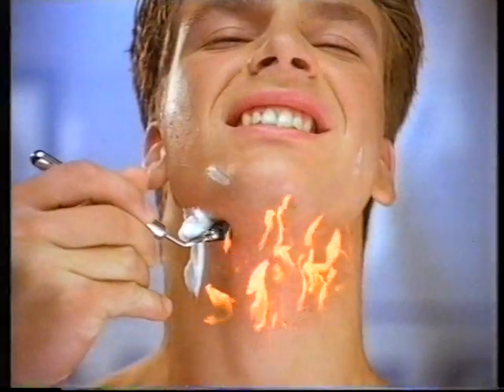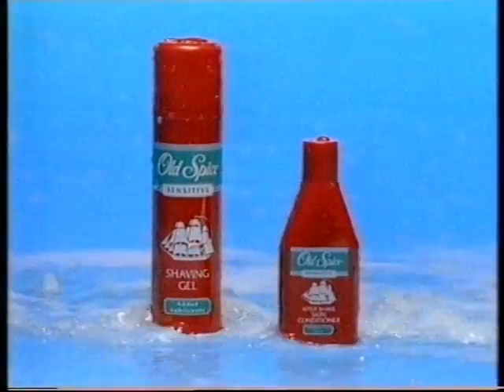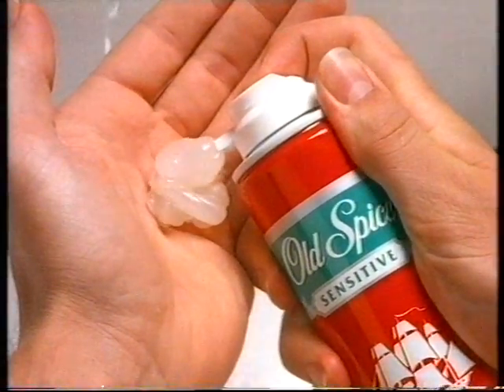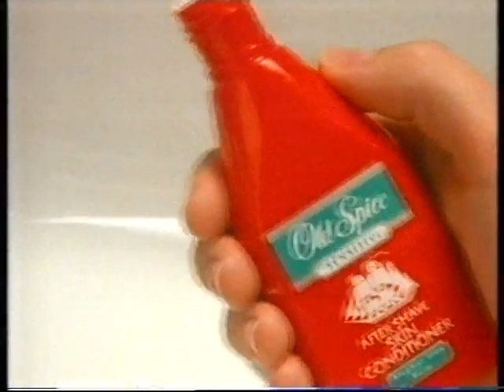20100502A7.mpg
Advert 1993